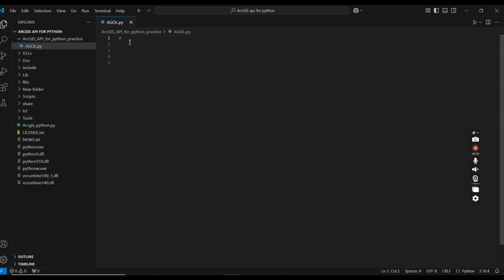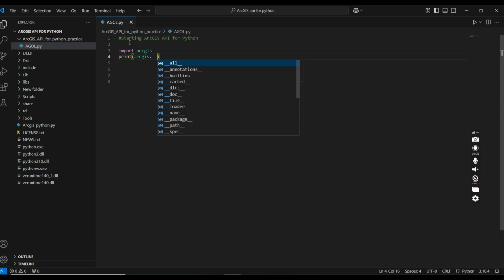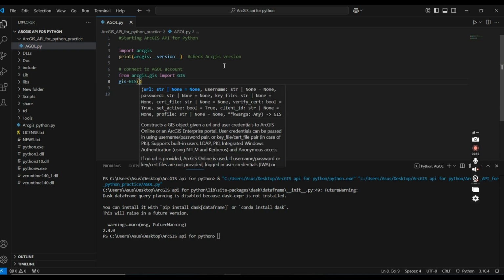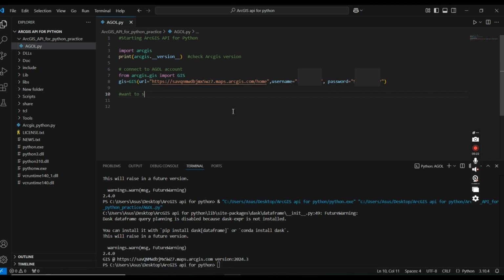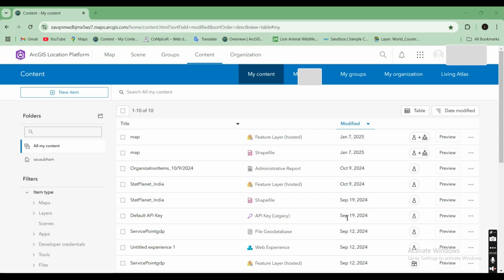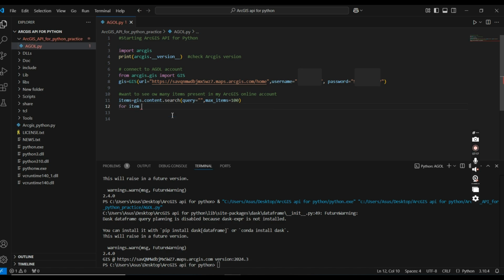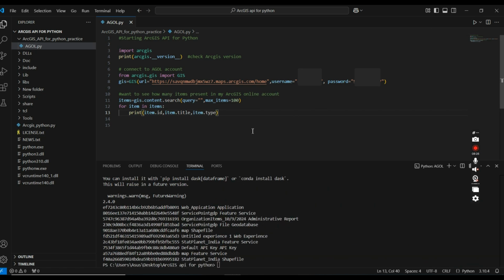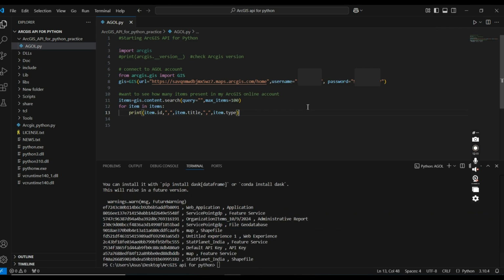Learn ArcGIS api for python||ArcGIS online||ArcGIS enterprise||Tutorial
Learn ArcGIS api for python. how to manage, access arcgis online\portal account using arcgis api or python.